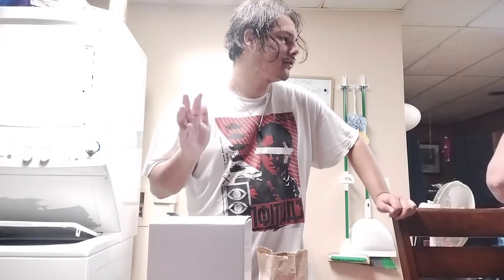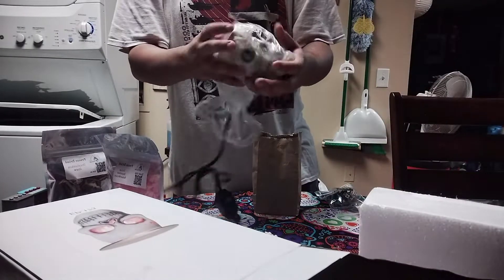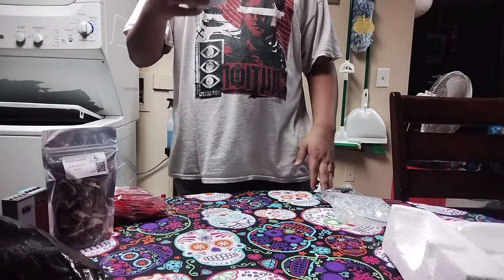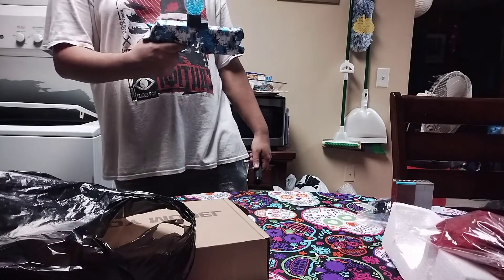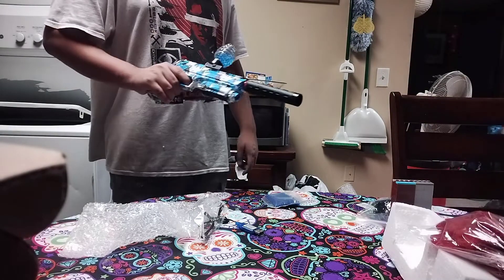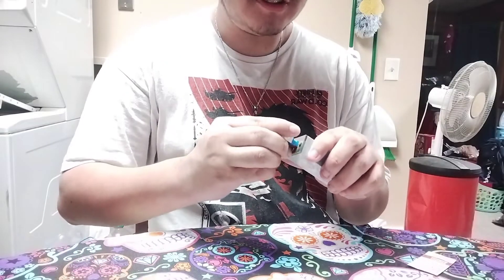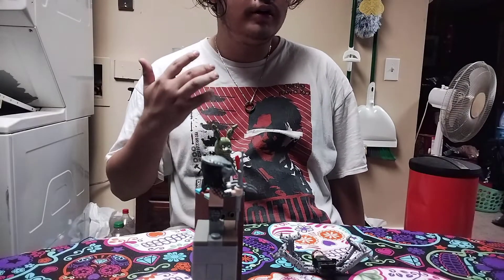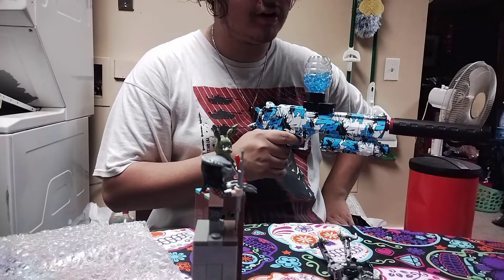i got some cool and weird stuff at a flea market